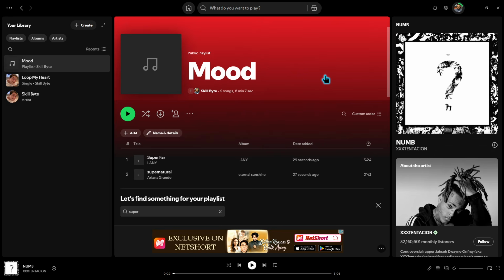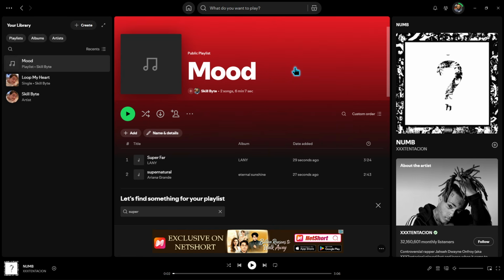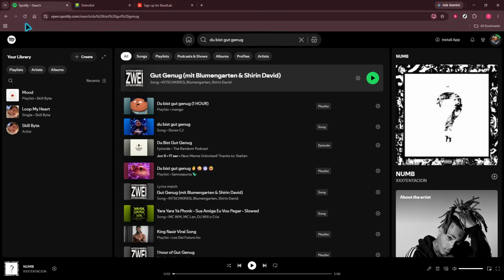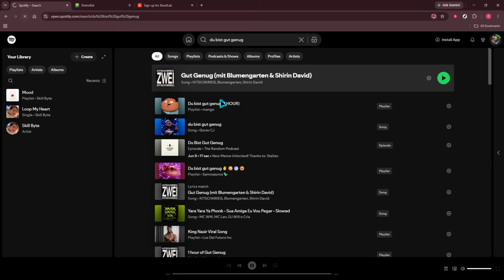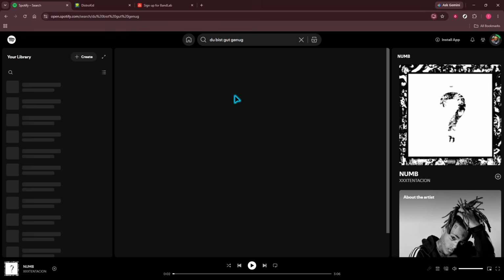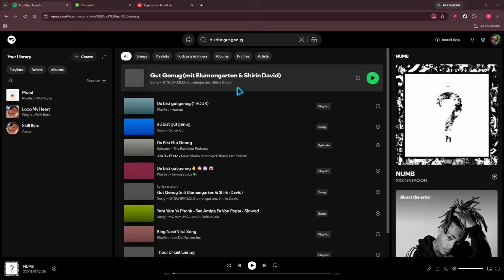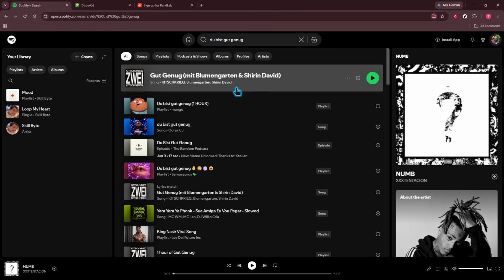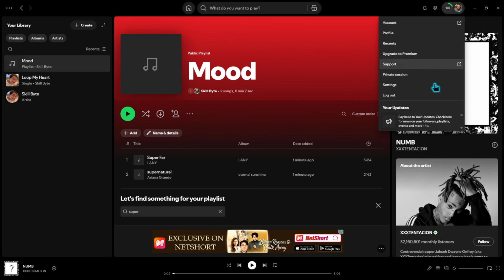How To Fix Spotify Desktop Something Went Wrong [2026 Guide]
How To Fix Spotify Desktop Something Went Wrong